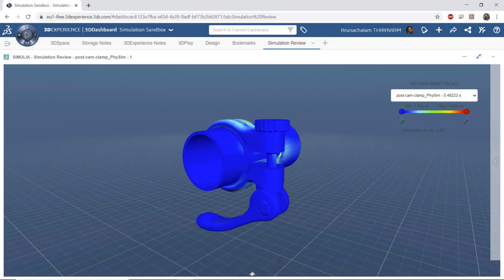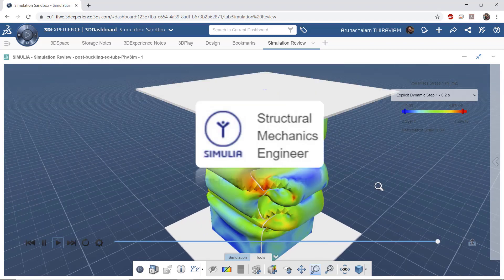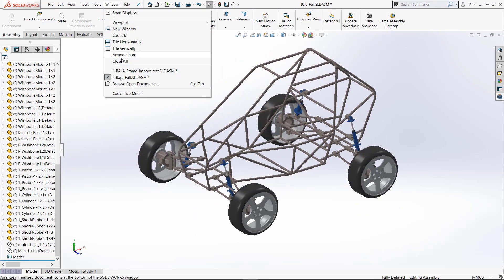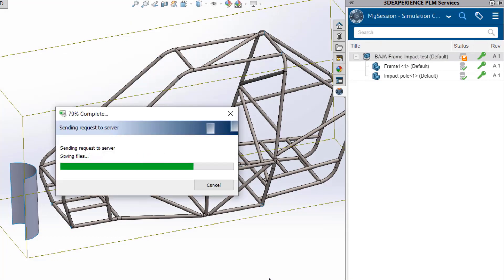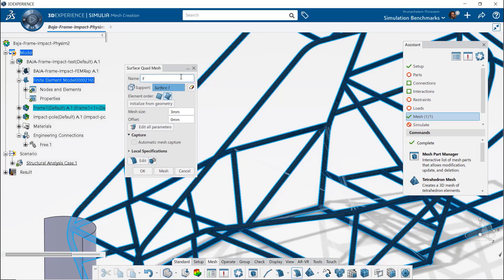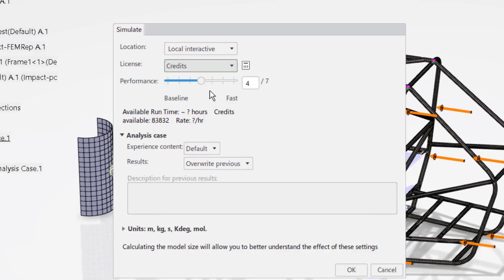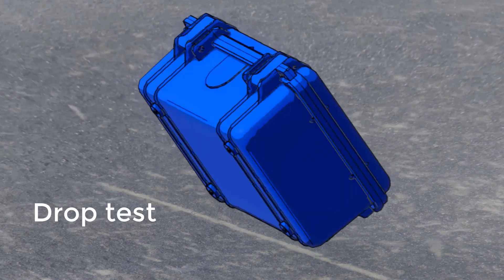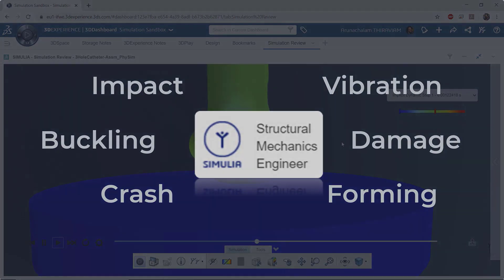3DEXPERIENCE SIMULIA - Structural Mechanics Engineer Overview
SIMULIA’S finite element analysis program accurately predicts the performance of your designs under highly nonlinear loading conditions. The Structural Mechanics Engineer role on the 3DEXPERIENCE platform delivers the explicit analysis solver from ABAQUS to the SOLIDWORKS user. Powered by the world-renowned ABAQUS solver, users can now calculate complex structural analyses involving geometry, contact, and material nonlinearity while staying connected with their SOLIDWORKS design changes. Those simulating impacts, crash, and high-speed short duration events on any assembly made of rubber, plastics, and metals can benefit from this solution.

Users also have access to over one hundred cores on the cloud to linearly reduce solve time, and mesh massively large assemblies at mesh counts above and beyond what a personal computer could produce. With material calibration capabilities, transfer your test data into one of the many material models available in the ABAQUS suite.

Whether you’re analyzing static structural analysis or complex dynamic events - if you’re looking to get accurate results quickly, it’s time to see if 3DEXPERIENCE SIMULIA’s Structural Mechanics Engineer role is right for you.

Presenter:
Arun Thiraviam, Simulation Product Specialist at GoEngineer